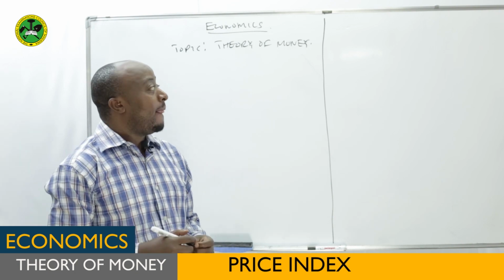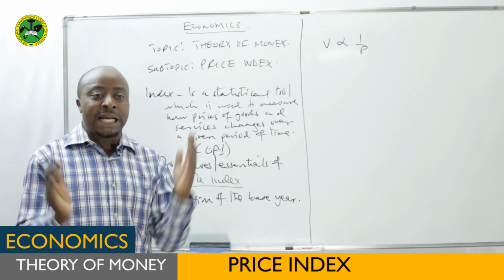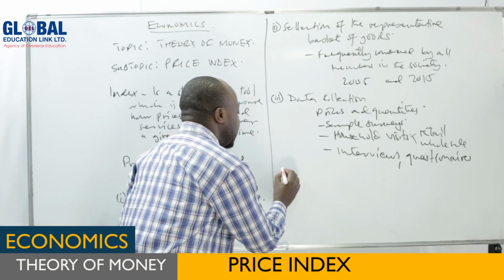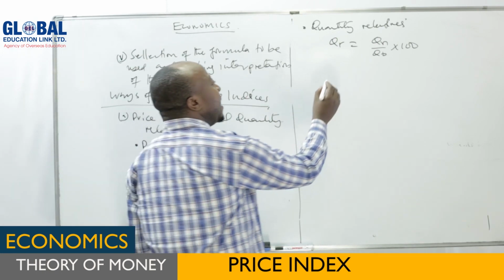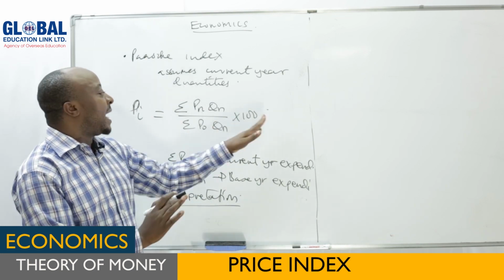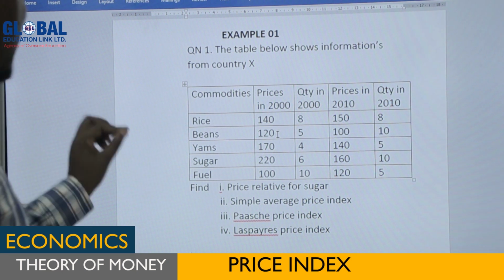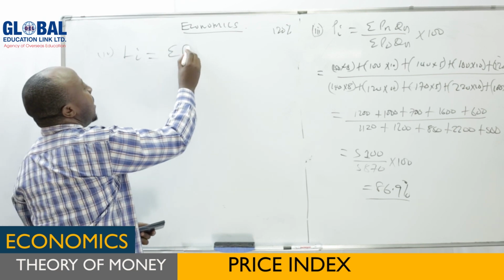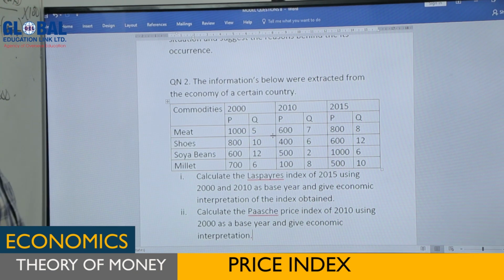DARASA ONLINE: EPISODE 171 ECONOMICS - THEORY OF MONEY( PRICE INDEX)